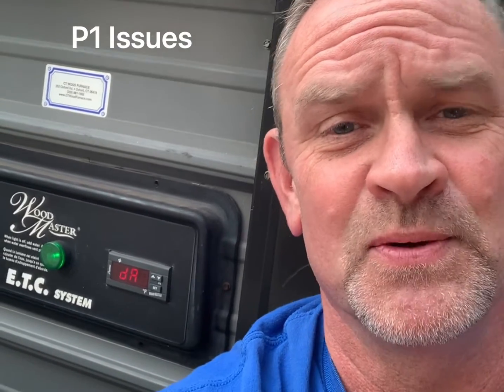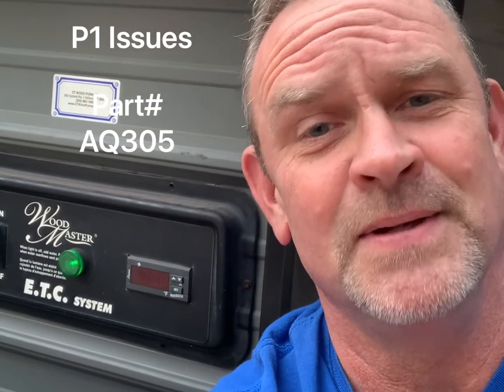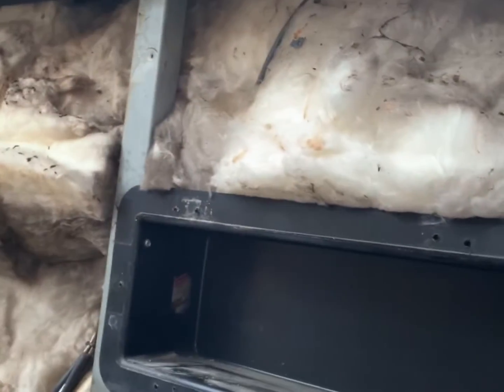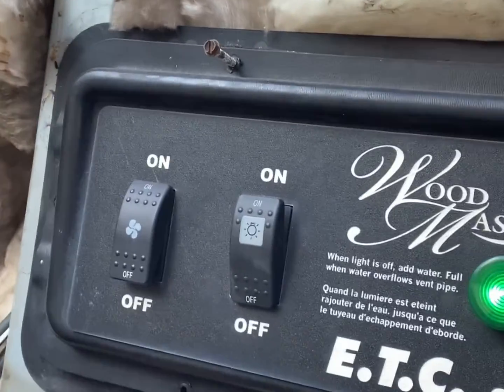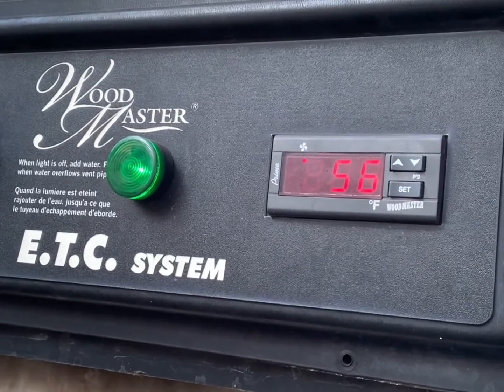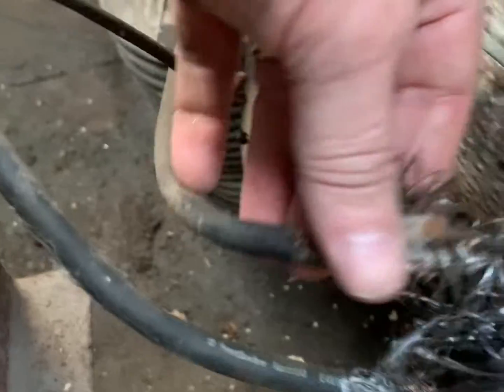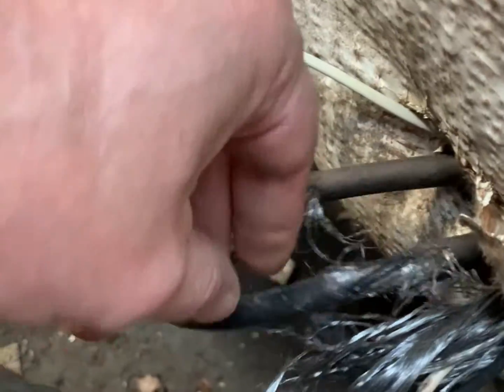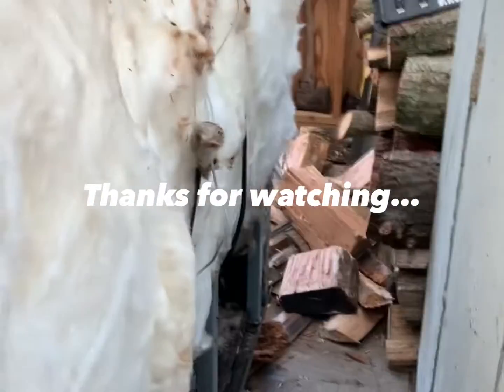Mice in Your Wood Boiler? | How to Fix P1 Error & Prevent Wire Damage 🐭🔥 | DIY Wood Boiler Repair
Are mice wreaking havoc on your wood boiler? In this video, we dive into the common P1 Error that appears on the control panel, often caused by mice chewing on wires and creating electrical shorts. Learn how to diagnose and repair the issue, prevent future rodent damage, and keep your boiler running smoothly.

💡 What You’ll Learn in This Video:
✅ How to identify the P1 Error on your wood boiler control panel
✅ Step-by-step instructions to fix damaged wires
✅ Tips to prevent mice from causing future damage
✅ How to replace the AQ305 Thermistor Wire